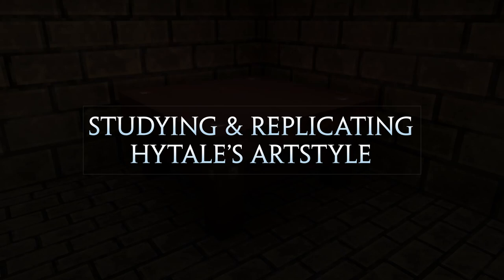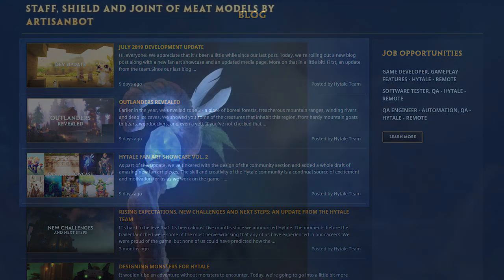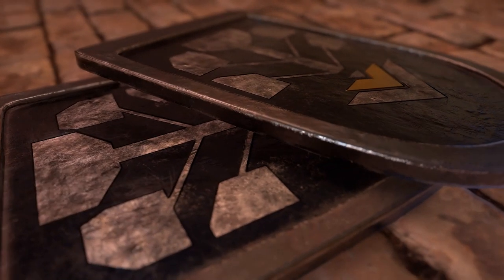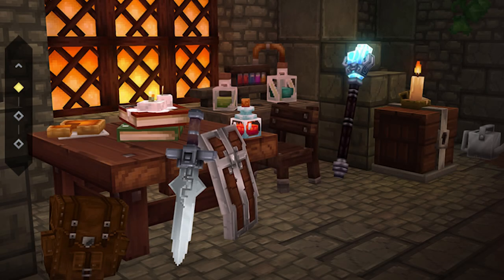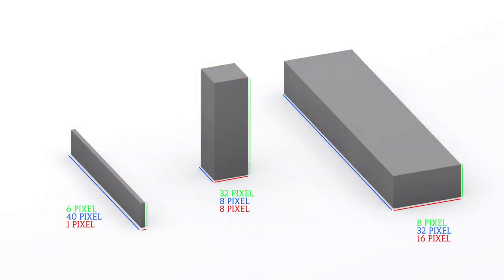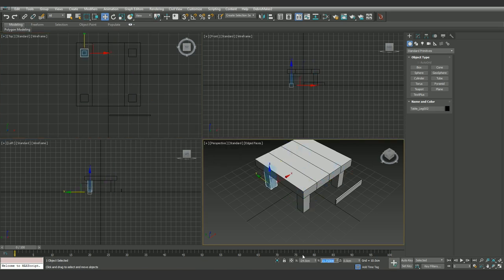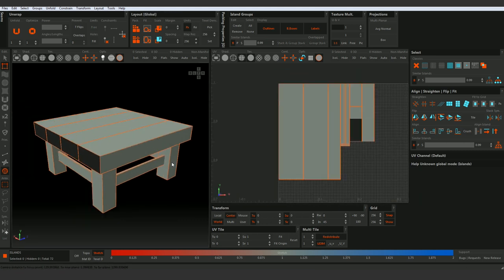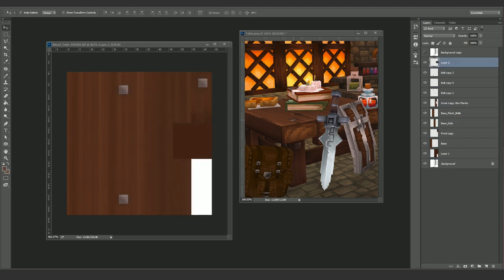Hytale | Creating Hytale's Models!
Today I thought I'd show you how I recreated one of Hytale's 3D Models. I find the best way to learn a new art style is by replicating the original and hopefully through repetition, you finally grasp it.

I've never created Pixel, Block or Voxel art before. This is really my first attempt at creating something like this. Have you created this style of art before? Do you have any tips or tricks to share? Leave them in the comment section below.